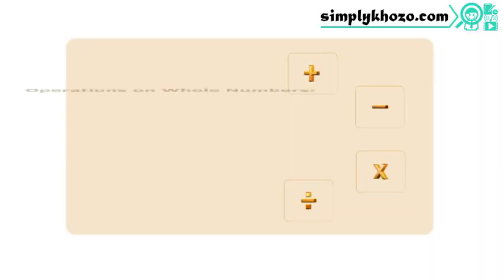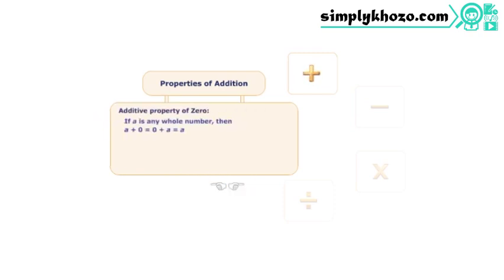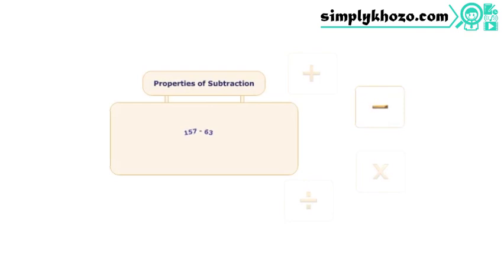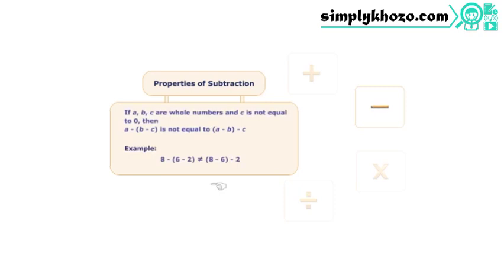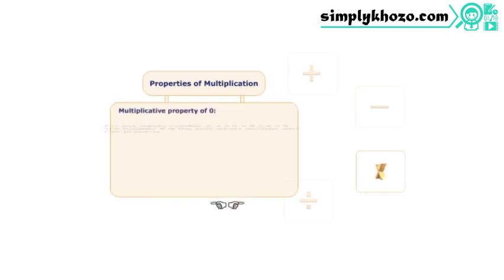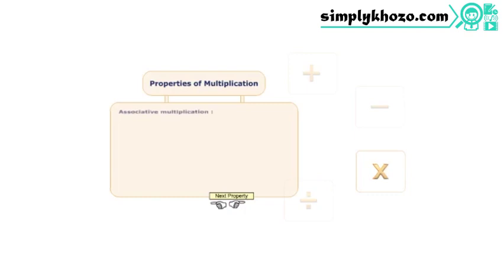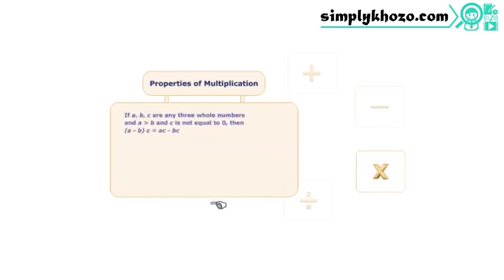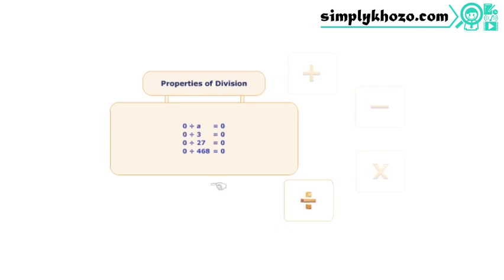Addition, Subtraction, Multiplication and Division of Natural AND whole Number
This video contains addition, subtraction, multiplication and division of Natural and whole numbers. It also teaches addition and subtraction on number line. This videos for class 6th, 7th and 8th standard students for learning addition and subtraction  on number line ,multiplication and division.